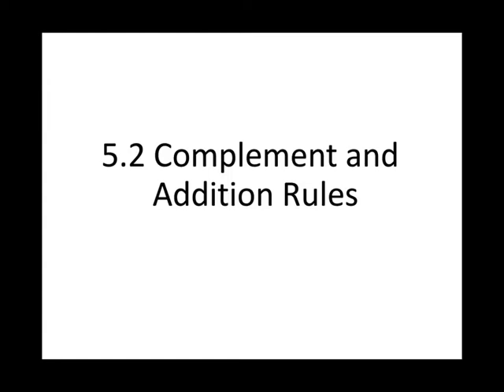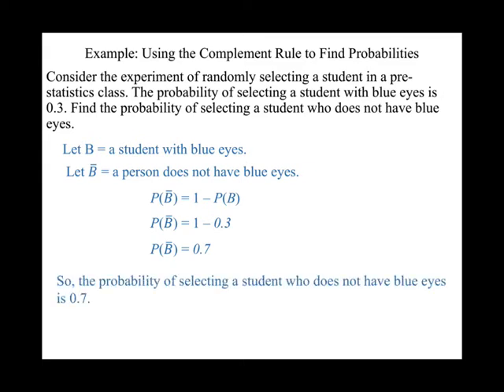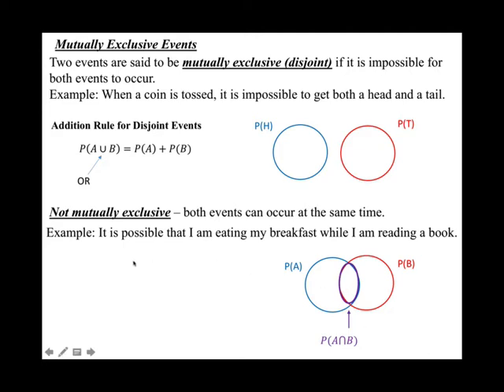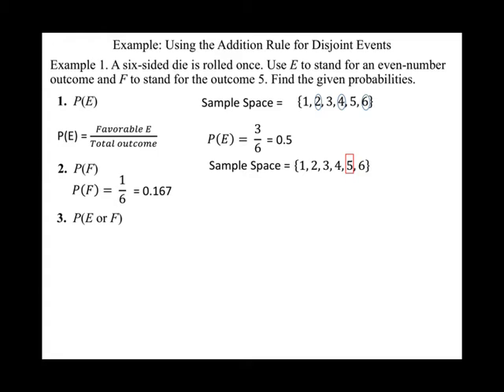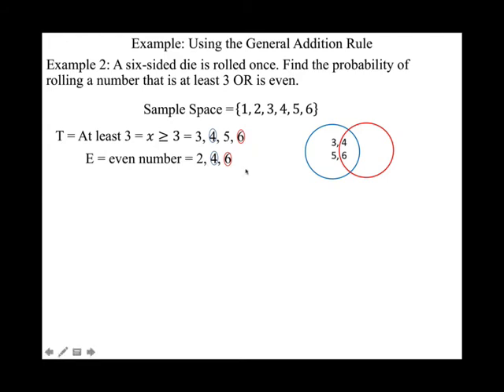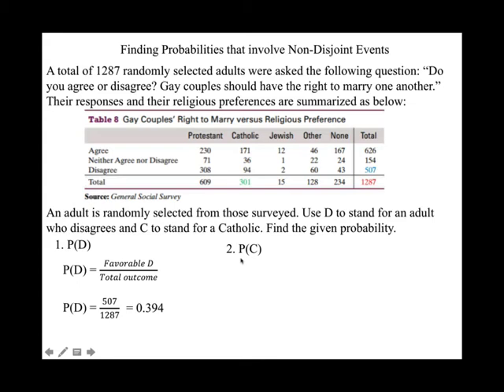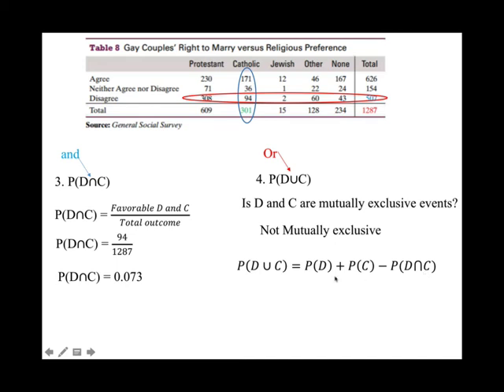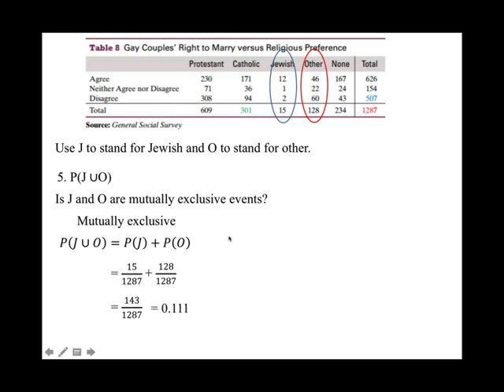M137 Section 5.2 Complement and Addition Rules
Complement, Mutually exclusive and not mutually exclusive events